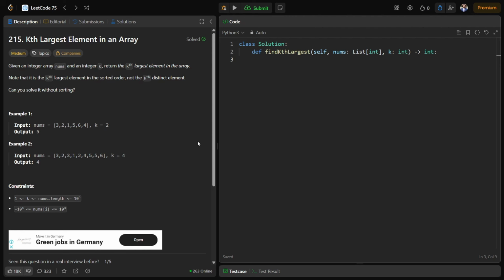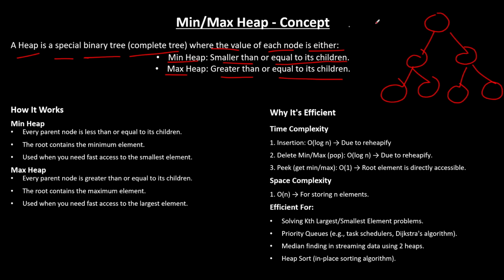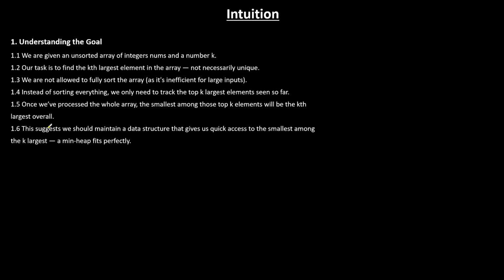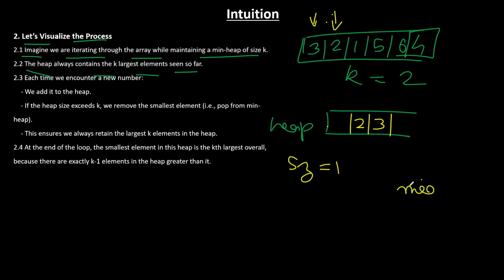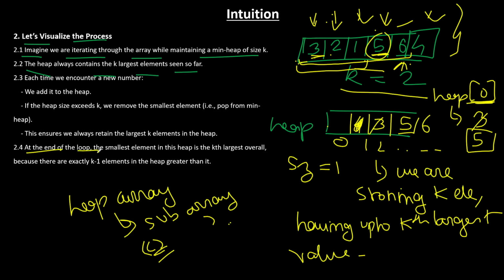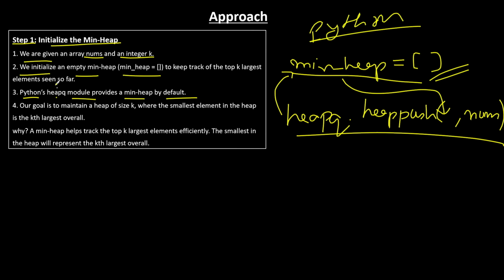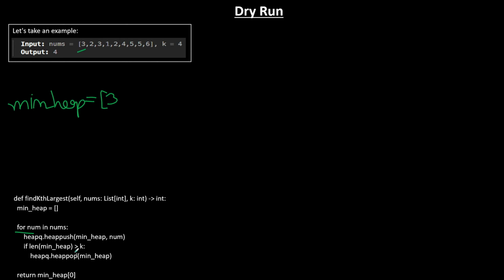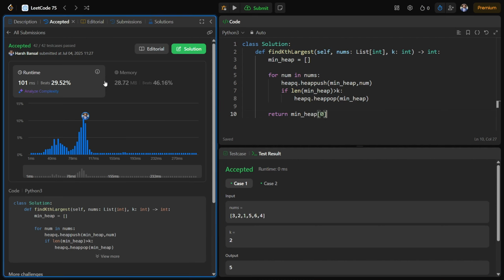49. Leetcode 75 Blind | 215. Kth Largest Element in an Array | Heap | Heapq | Heapify | Python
👨‍🔧 Array | Divide and Conquer | Sorting | Heap | Heapify | Heapq | Priority Queue | Quick Select | Problem

timestamp
1. Start - 00:00
2. Problem Explanation - 00:19
3. I/O Explanation - 02:17
4. Min and Max Heap Concept - 03:12
5. Intuition - 7:23
6. Approach - 17:16
7. Code - 20:20
8. Dry Run - 21:26
9. Leetcode Solution - 24:37
10. GitHub - 25:39
11. More - 25:45